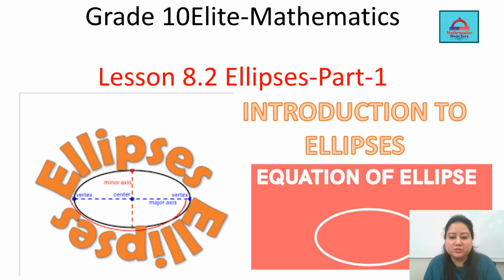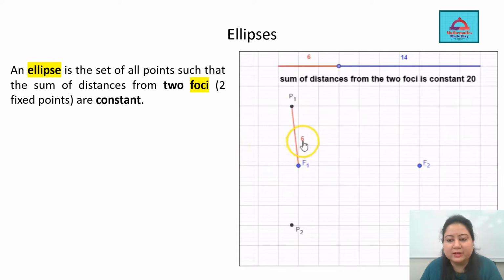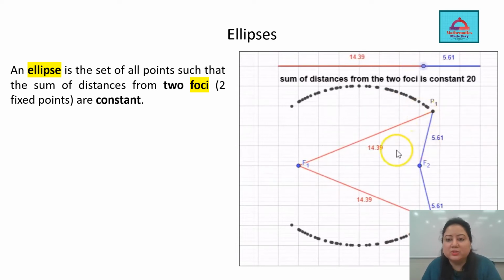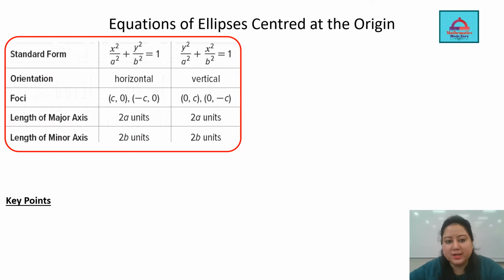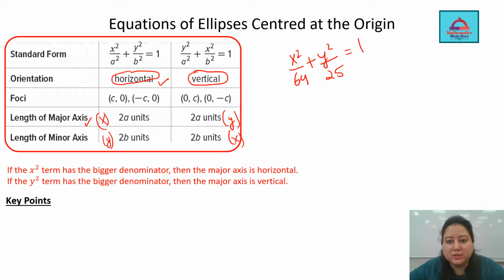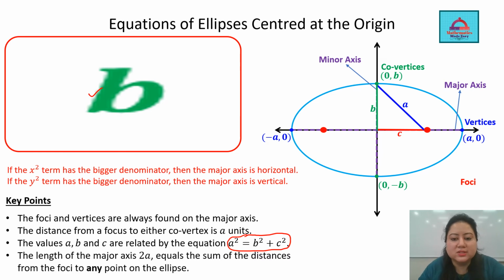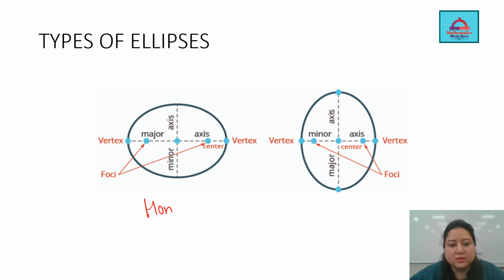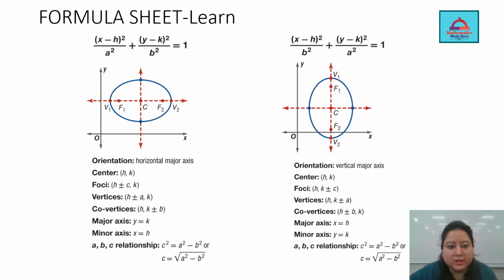Grade 10Elite-Term-3-Mathematics-Lesson8.2 Introduction to Ellipses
This video will help all my Grade 10 Elite students in understanding the definition and concept of an Ellipse. This video has the formula sheet included for Ellipse.Pls learn it for better understanding and for being able to solve questions correctly.